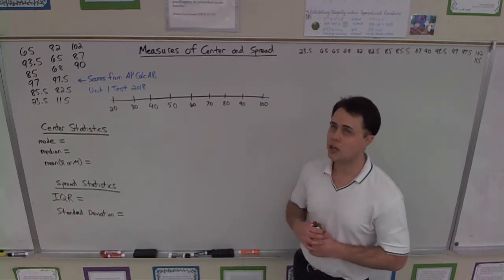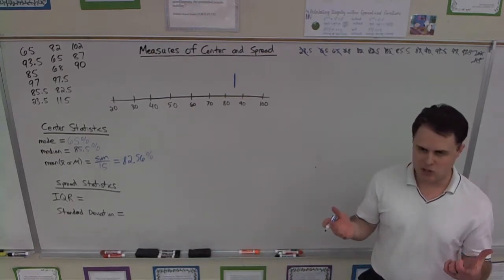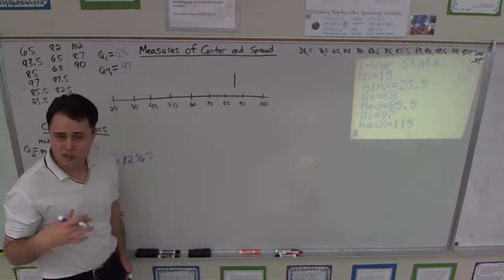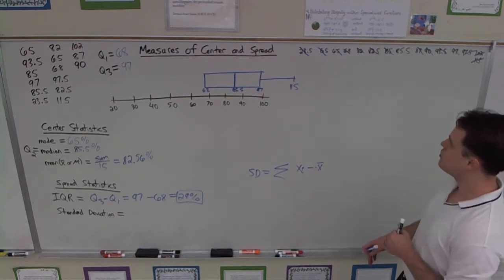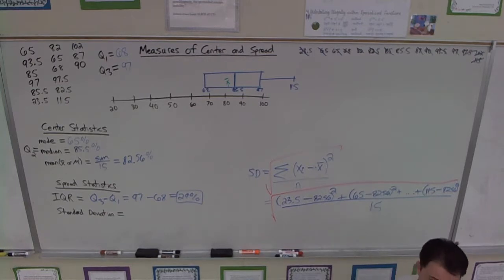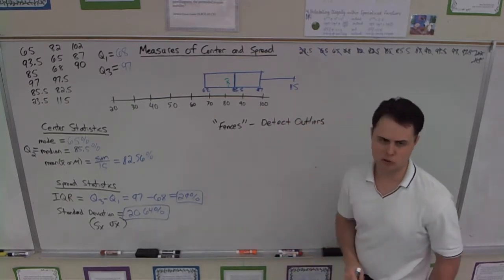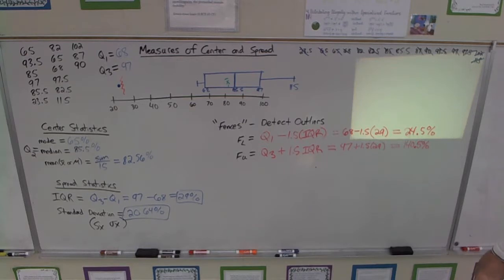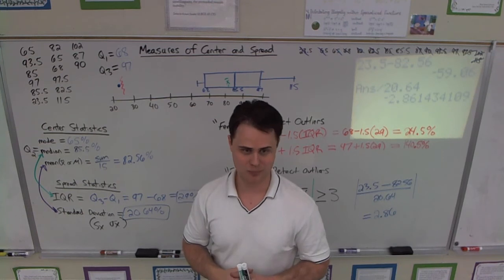Alg2 Measures of Center and Spread #1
Algebra 2 introduction lesson to various measures of center and spread using only 1 data set. Median/Quartiles and IQR and Mean/Standard Deviation are explored. Also both methods of outlier detection included.